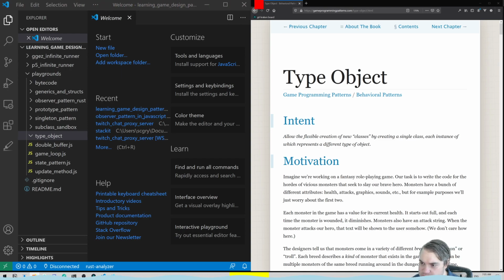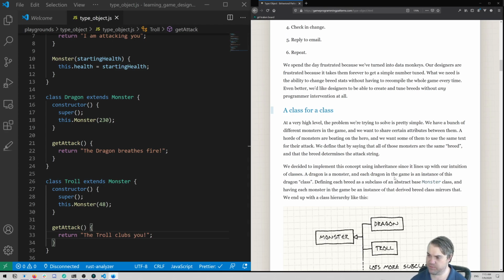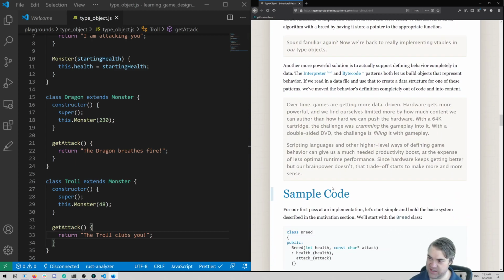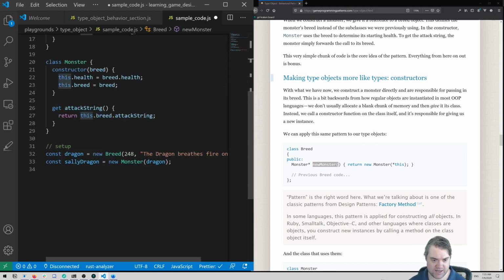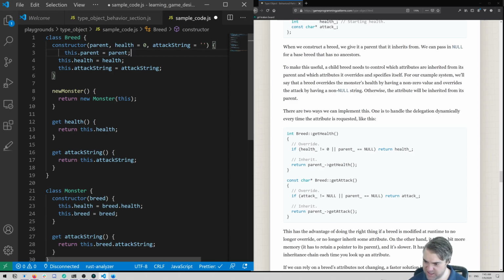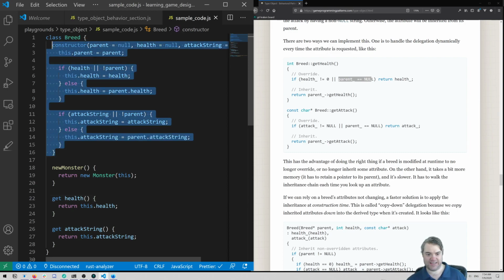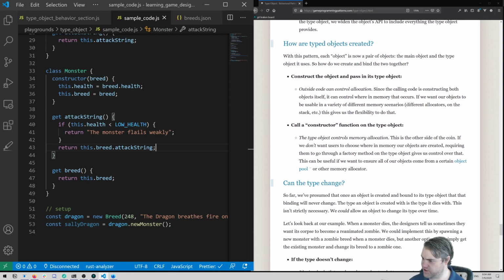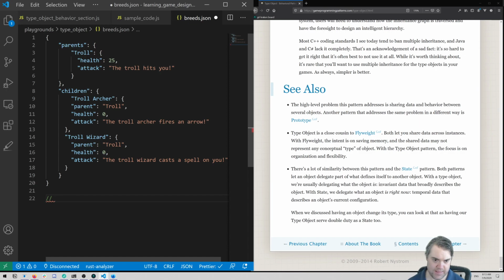Game Programming Patterns part 15.1 - Reading Type Object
We read through the Type Object chapter from the book Game Programming patterns.

Links